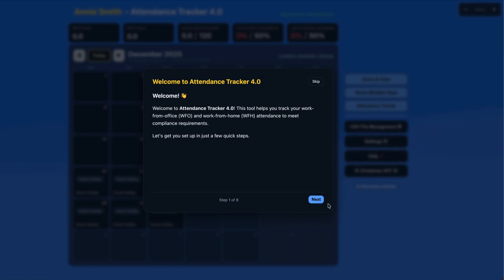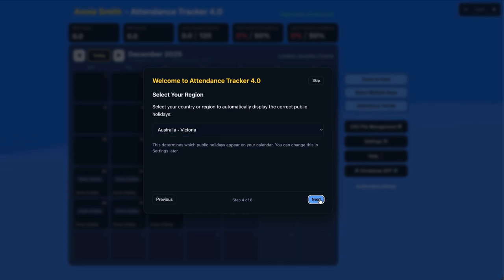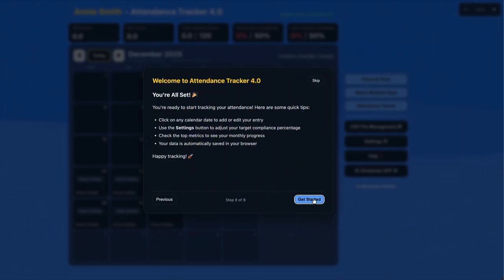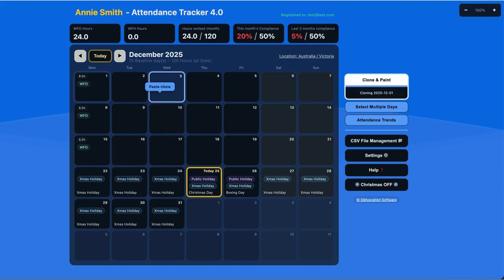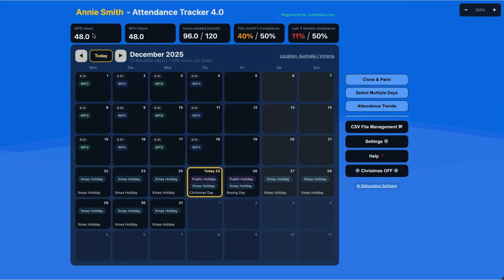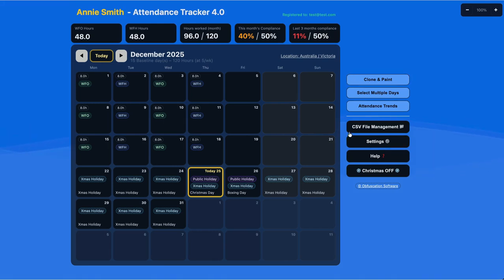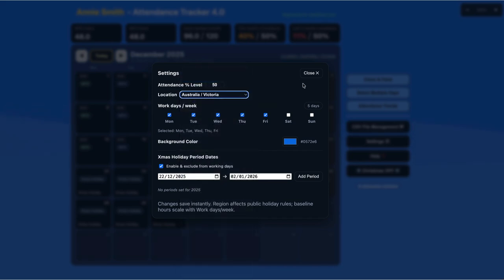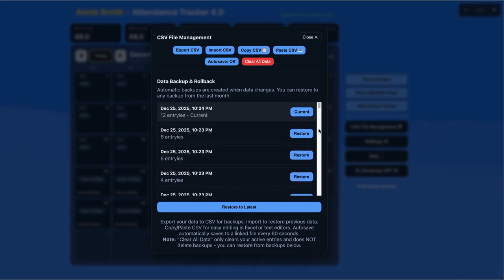Attendance Tracker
Attendance Tracker is the simplest way to monitor your Work-From-Office and Work-From-Home days yourself - without spreadsheets, servers, or any complicated setup. Log your attendance in seconds, track your compliance instantly, and visualise YOUR trends over time with clean, intuitive charts.

Your data stays completely in your browser, giving you full control with built-in CSV backups, imports, and rollbacks. There's No IT involvement. No monitoring. In installs. Just clarity, confidence, and complete peace of mind of editing and managing your own attendance data.